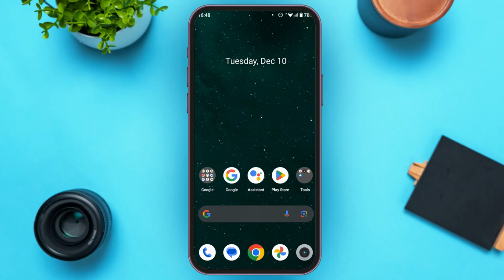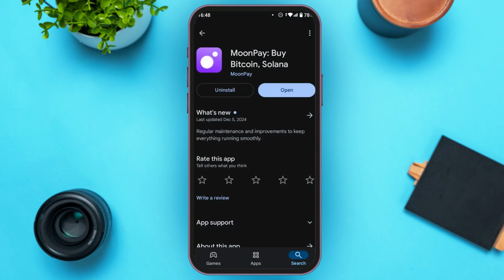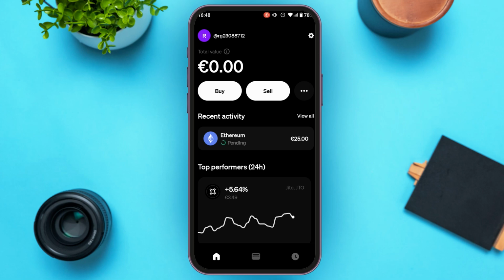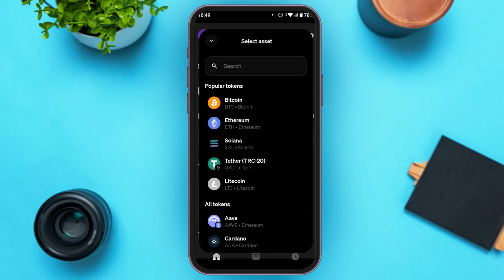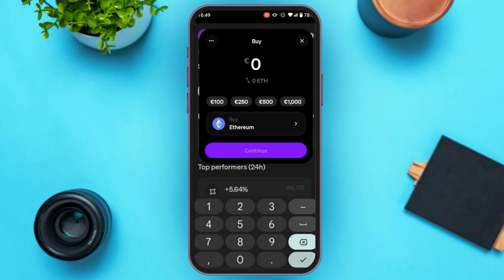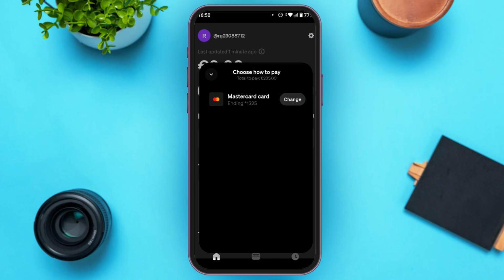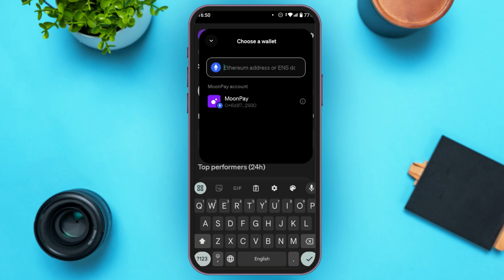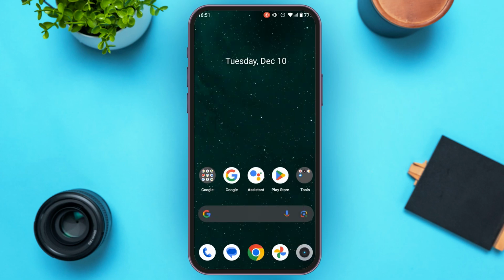How To Buy Ethereum In 2025 | Complete Guide To Purchasing ETH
Learn how to buy Ethereum (ETH) in 2025 with this detailed guide. Discover the top platforms, secure wallet options, and step-by-step instructions for making your first ETH purchase safely and efficiently.